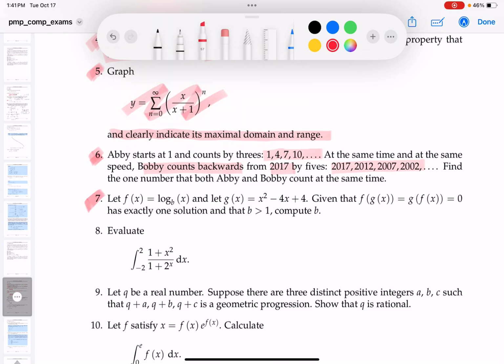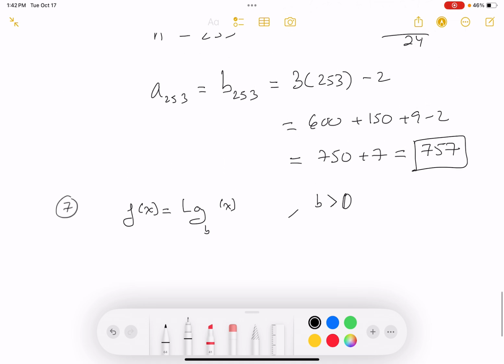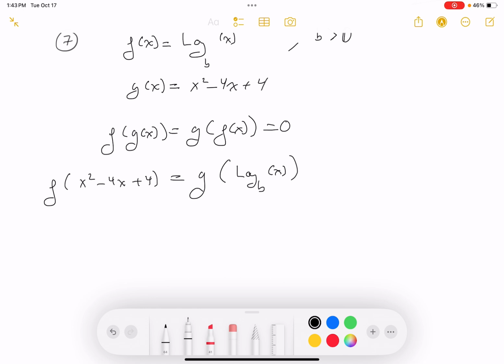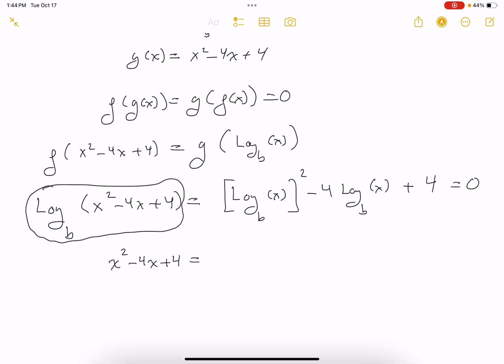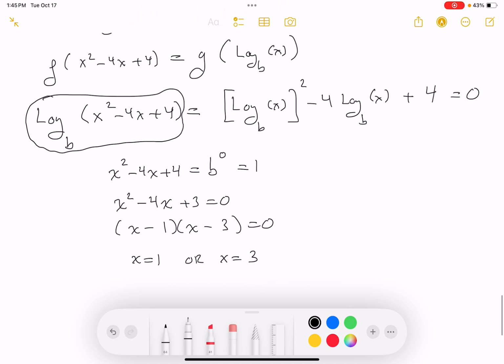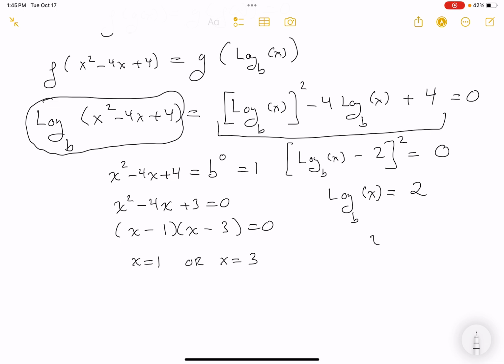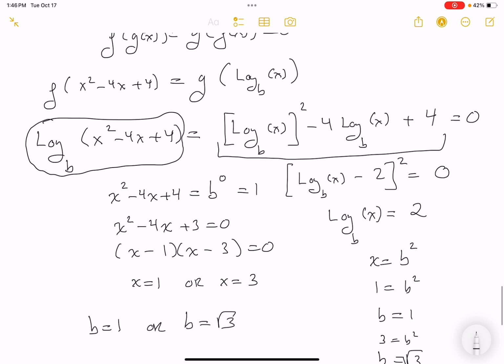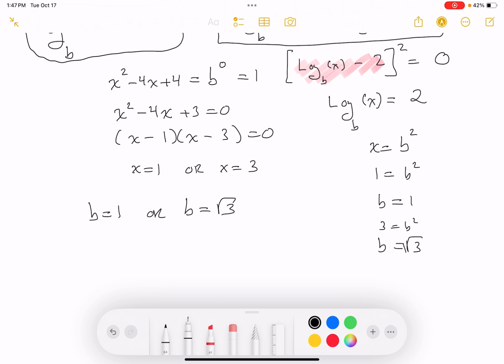pmp contest 01 05 07